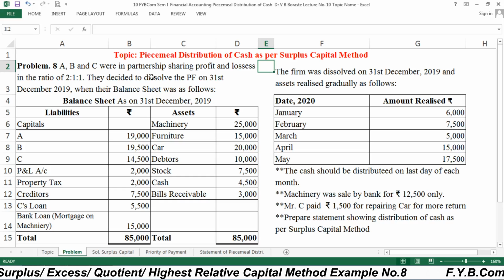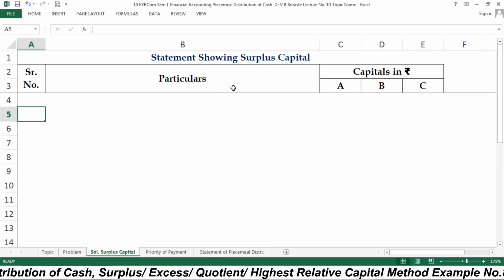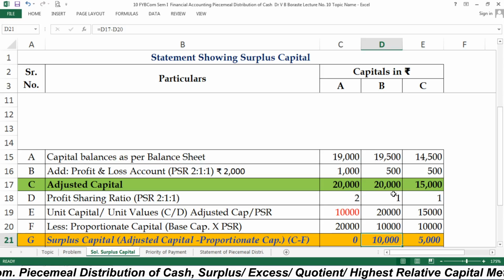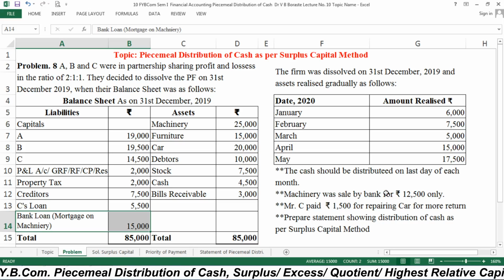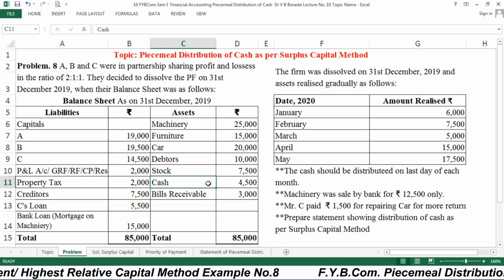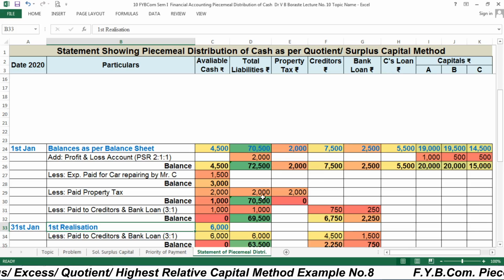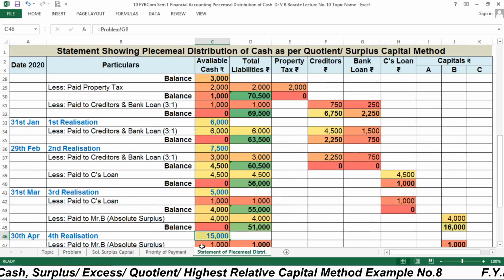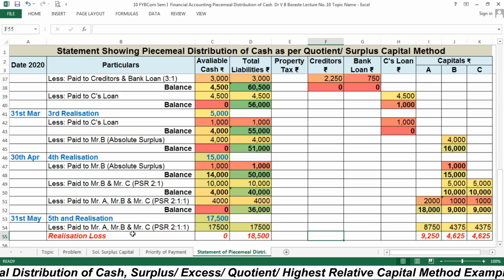FYBCom Sem I Financial Accounting | Piecemeal Distribution of Cash | Dr V B Boraste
Piecemeal Distribution of Cash under Surplus Capital Method
Links of earlier videos for reference: